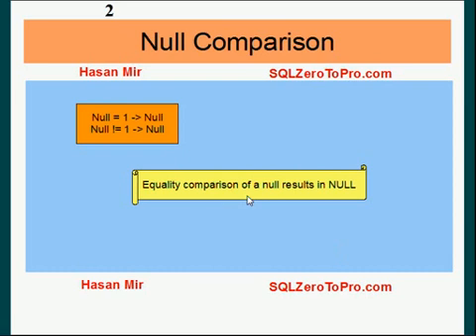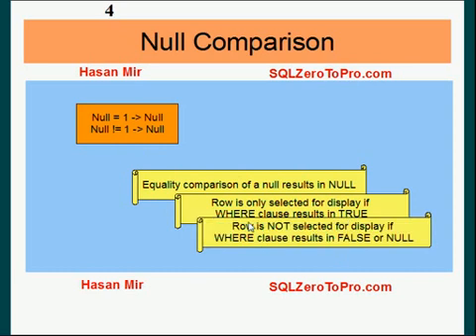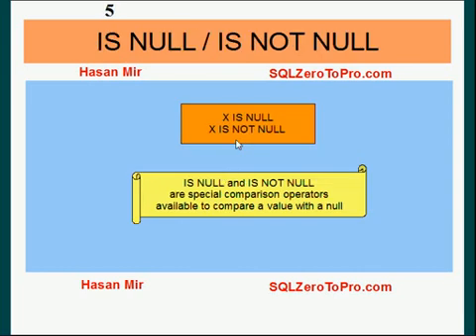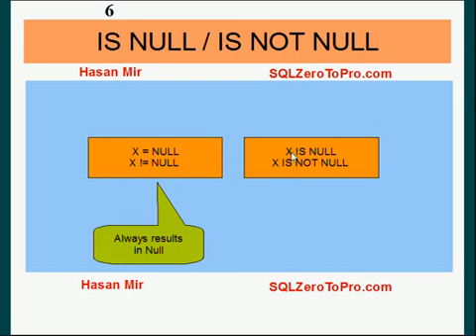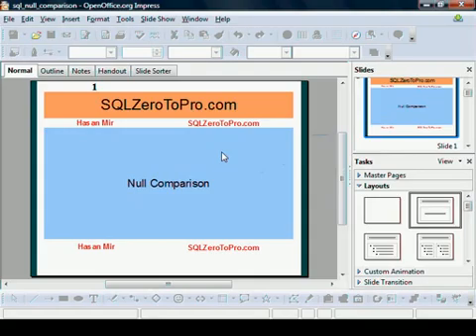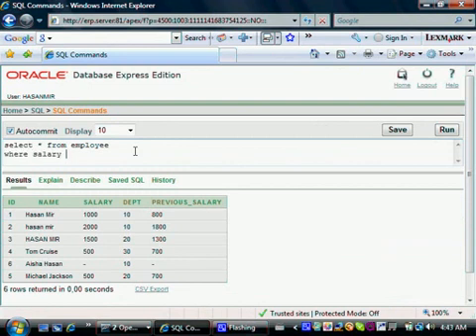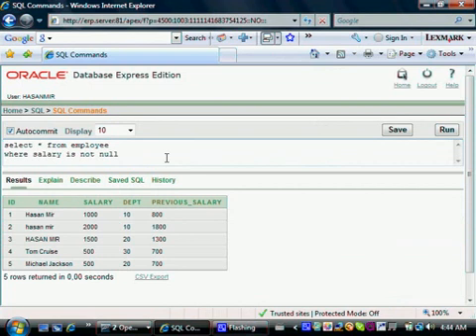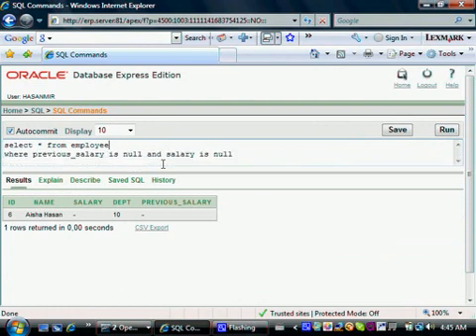Null Comparisons in SQL Where Clause - SQL LESSON 26